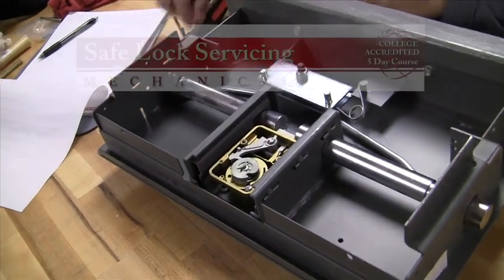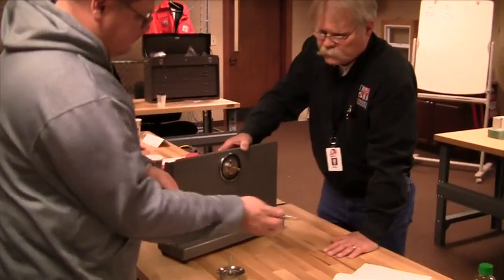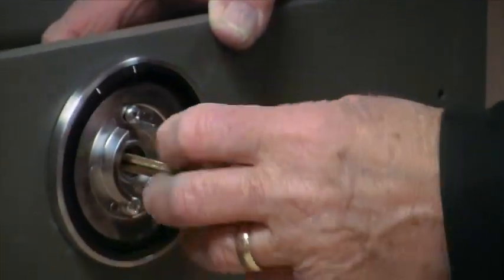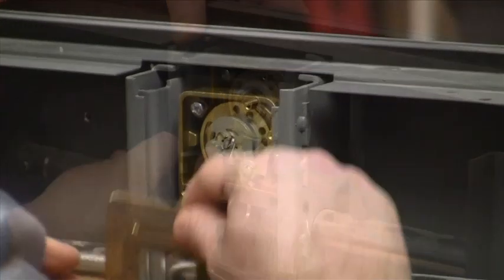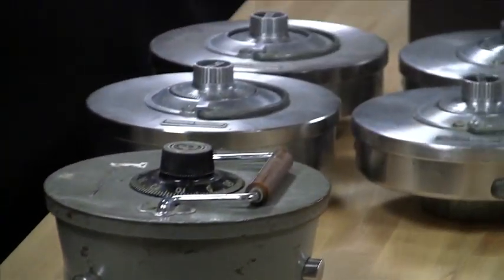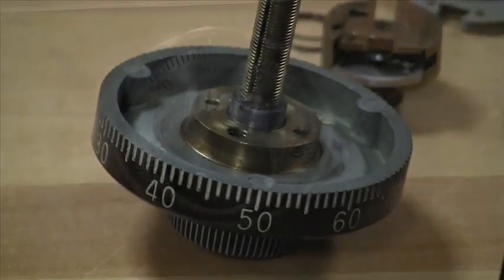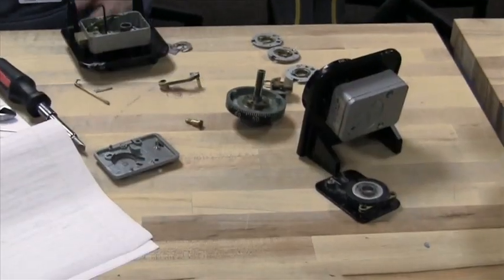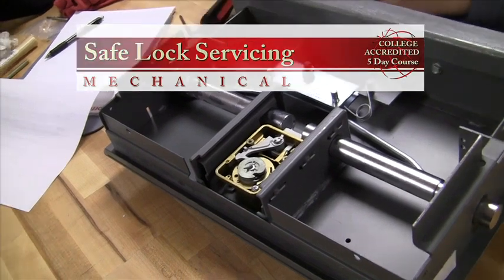Mechanical Safe Lock Servicing